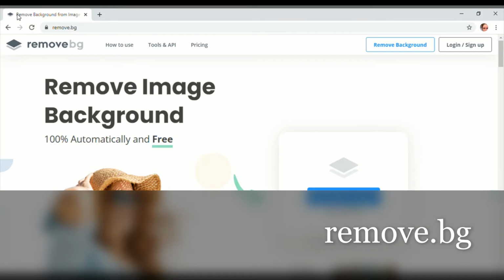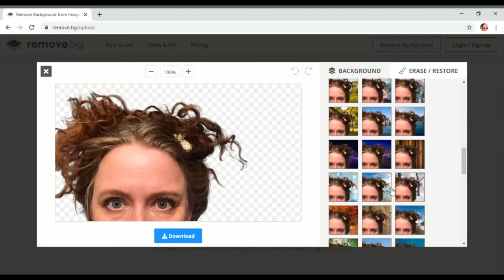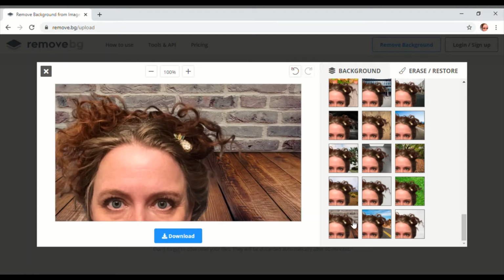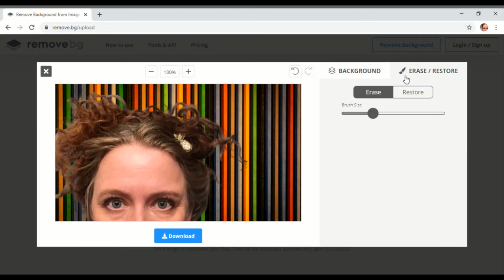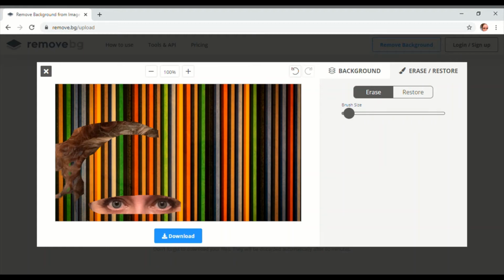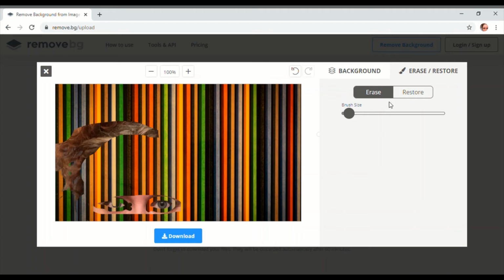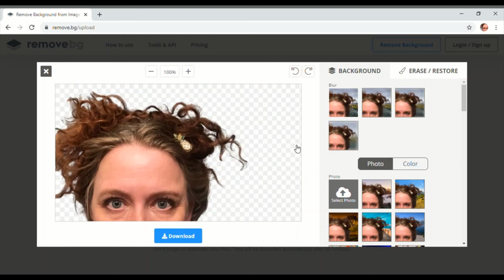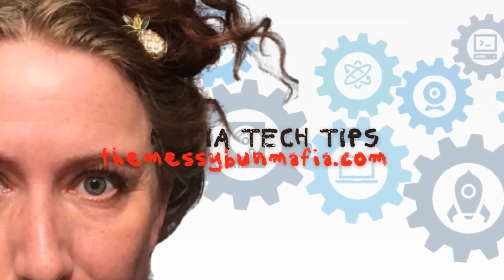How to Remove Background from your Images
This is a great trick...so you don't have to bug your graphic design friends for free projects (please don't do that!).  If you're designing a t-shirt, images for your blog or social media channel, or even your YouTube channel and Thumbnails, this is how you can do it FOR FREE!
Next week, we will look at how to USE that background free image you created and add it to your custom graphics using Canva.